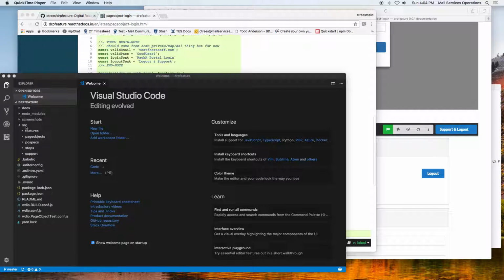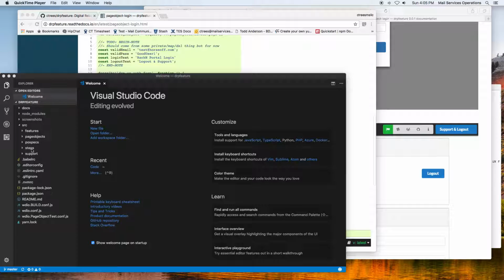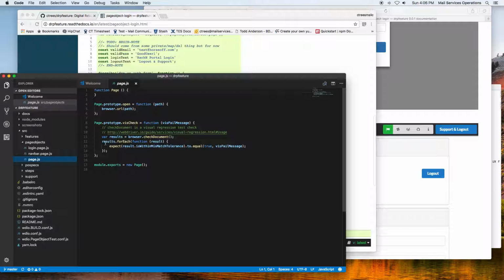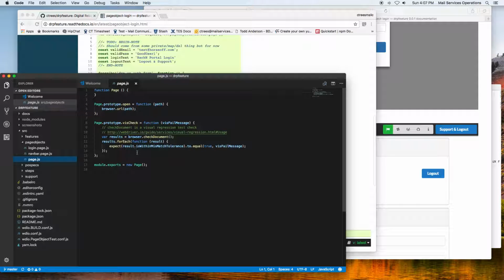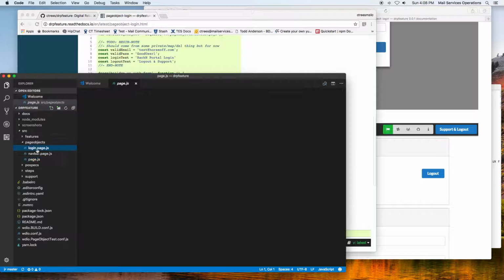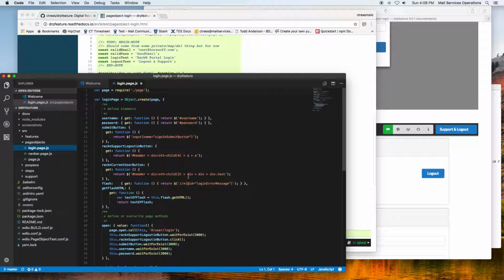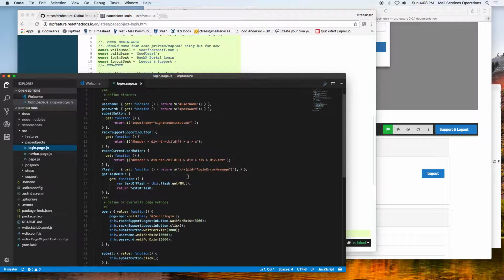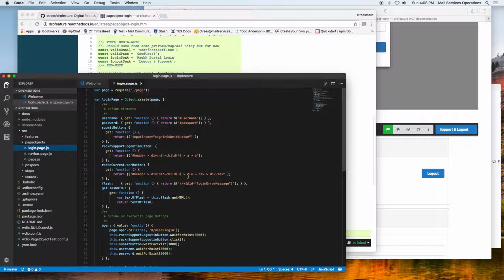drpfeature help test tutorial login pt5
Part 5 drpfeature testing.